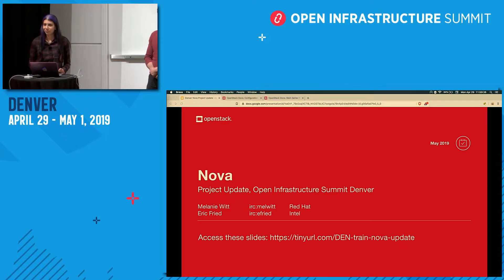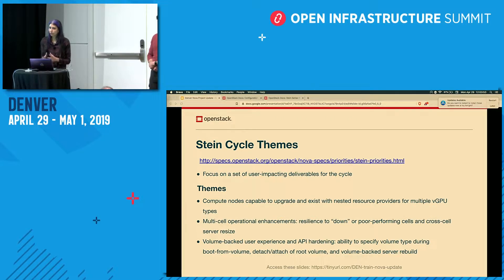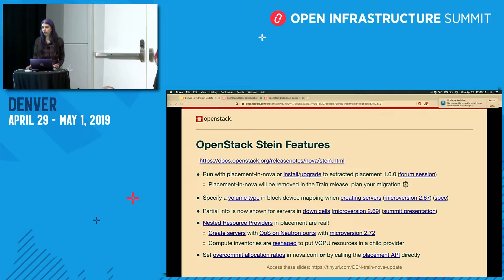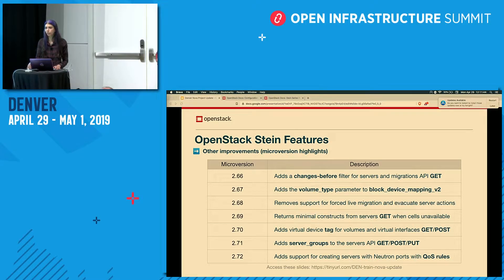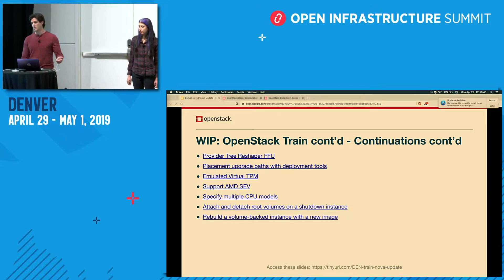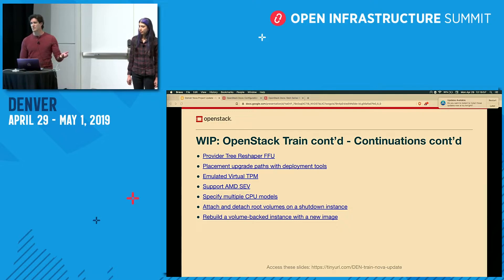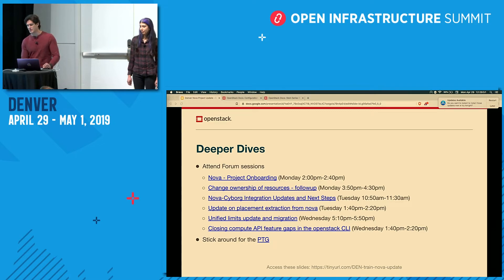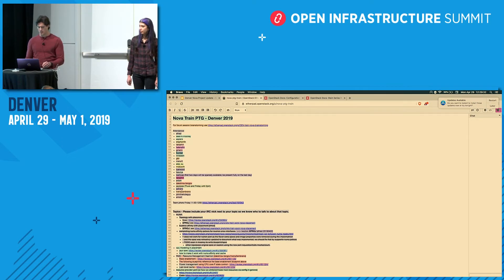Nova - Project Update